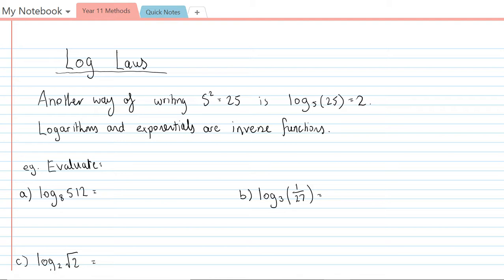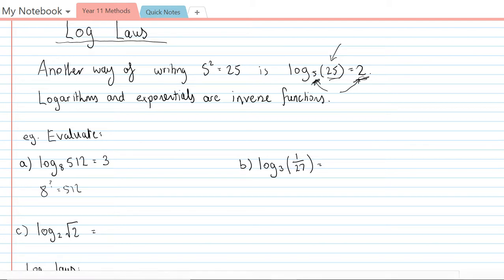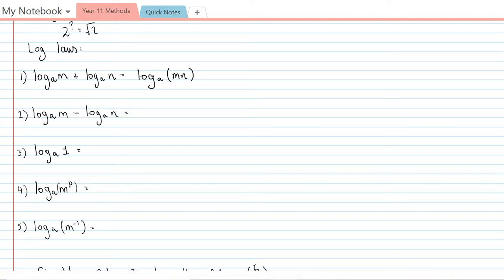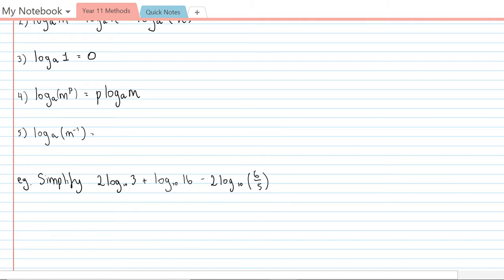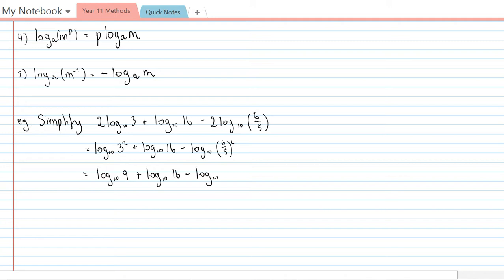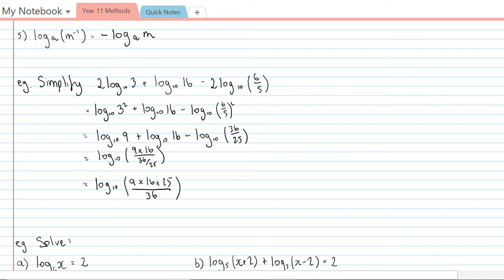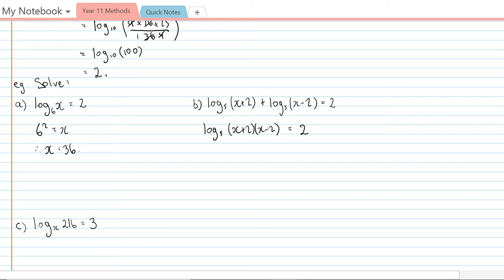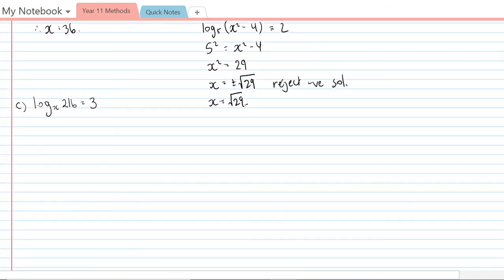Year 11 Methods Logarithms and Log Laws